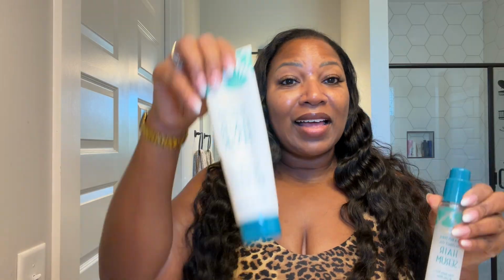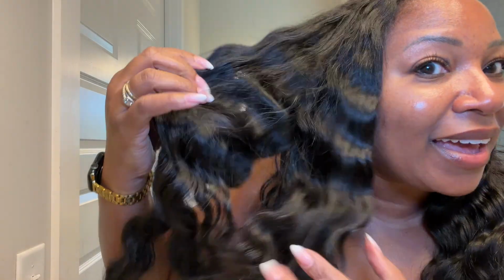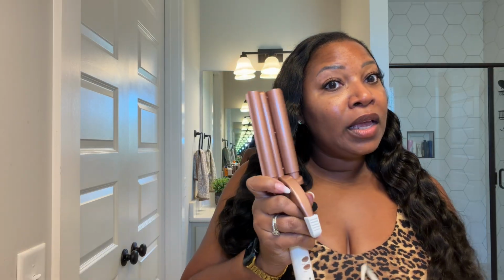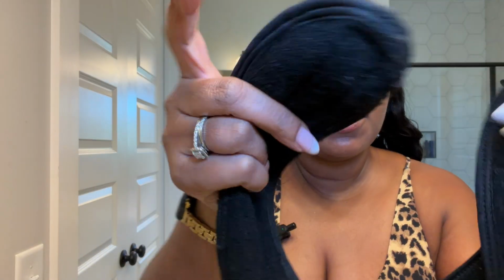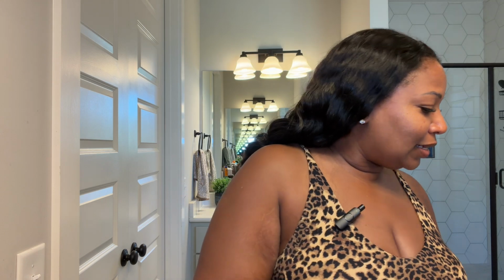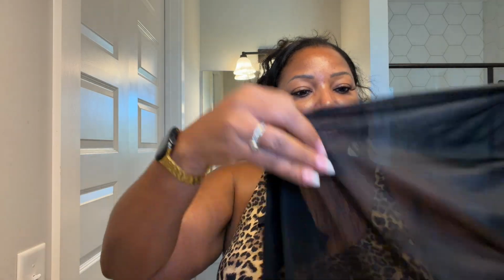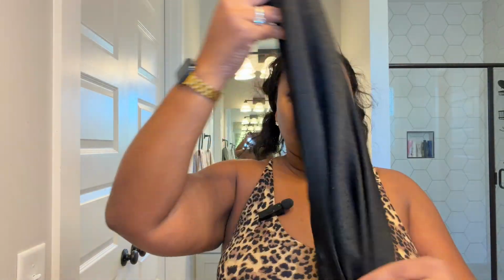This Is Why My Hair Looks Better at 48 Than Ever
Welcome back to the Pretty AF Series! ✨

In Episode 3, I'm sharing my complete hair care routine and everything I do to keep my hair healthyand beautiful at 48.

From the products I swear by to the heat tools I use and the maintenance habits that keep my hair looking its best, this is the exact routine that works for me. I hope this video gives you ideas you can incorporate into your own regimen.

In this video, I share:
✨ My favorite shampoos, conditioners, and styling products
✨ The heat tools I actually use (and why)
✨ How I keep my hair healthy while using heat
✨ The products I repurchase over and over again

Every product mentioned in this video is linked below for your convenience.

If you're a woman over 40 who loves beauty, wellness, travel, confidence, and elevating every area of life, you're in the right place.
Because being Pretty AF isn't about perfection—it's about showing up for yourself, investing in your confidence, and embracing your beauty at every age.

PRODUCTS MENTIONED
Continuous Pump Spray bottle
Morrocco oil perfect defense heat protectant
Ouai Hair Oil
Babyliss prima 3000 pro
Fabric shower cap
Terry cloth spa band

WATCH THE PRETTY AF SERIES